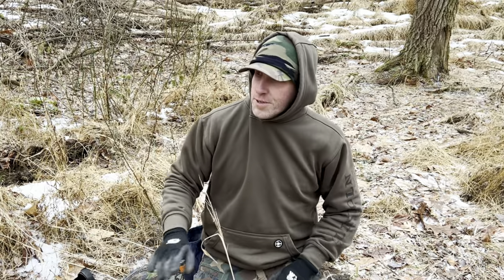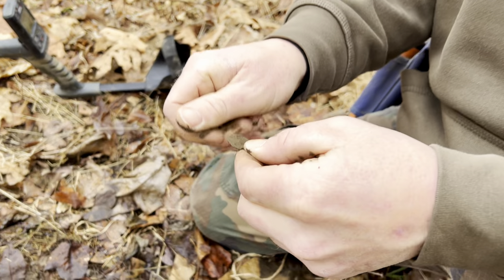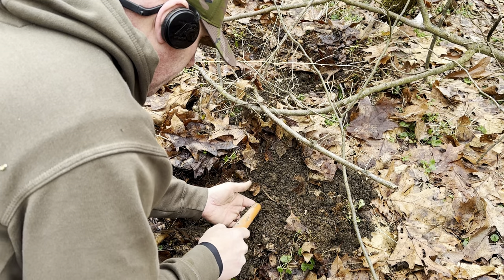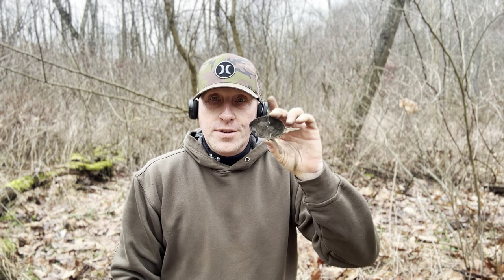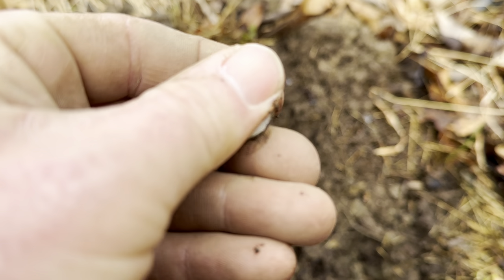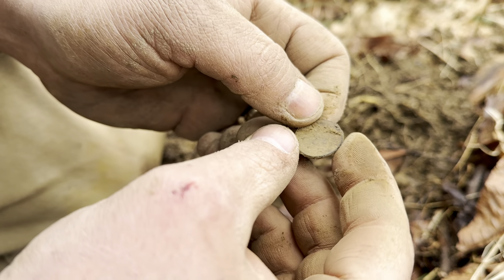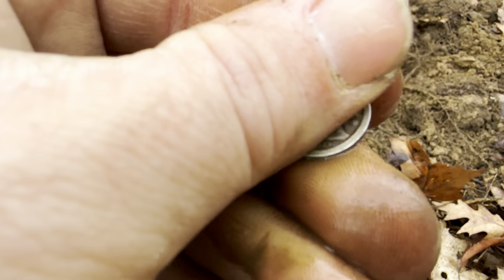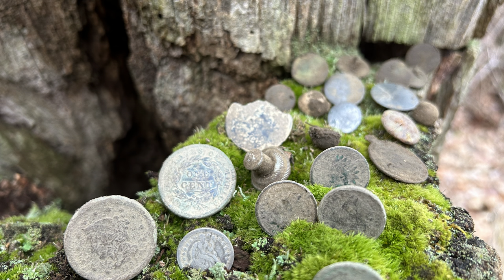Unbelievable Site LOADED with Treasure! Do THIS and You can Find Some Too! DPA Adventures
This week we Found an Amazingly old Site Loaded with treasure in the Forest! This is how we found it and you can do it too.